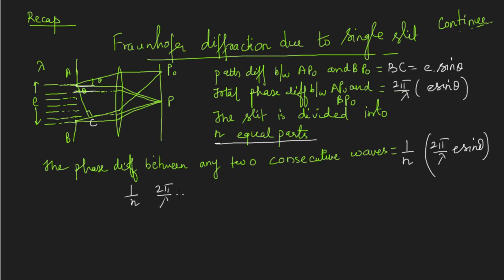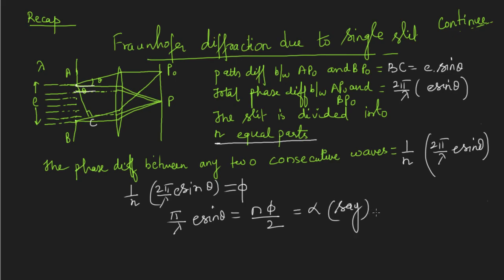L6: Fraunhofer Diffraction due to single slit [Part 2]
It explains the calculation of resultant intensity of n waves with phase difference of Phi between two consecutive waves in Fraunhofer diffraction due to single slit.